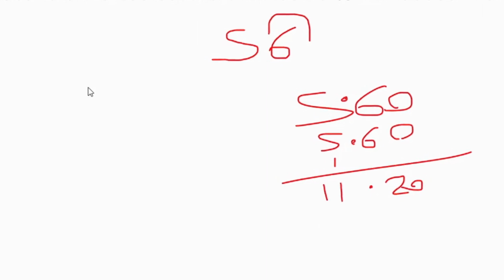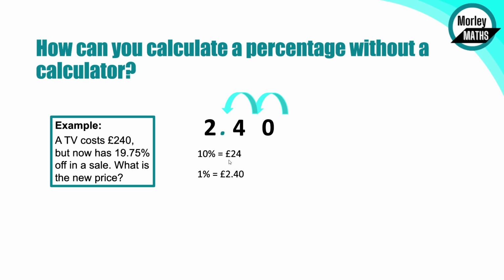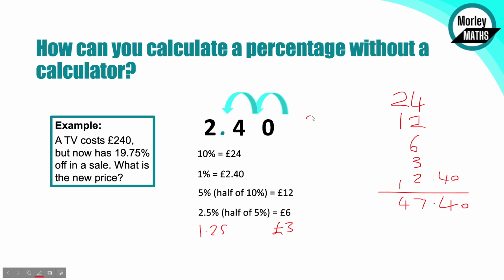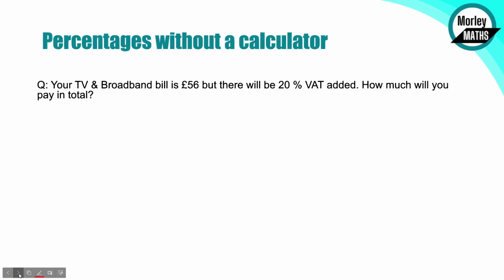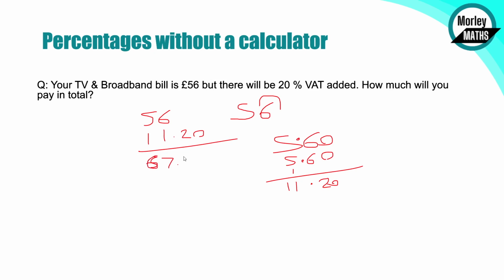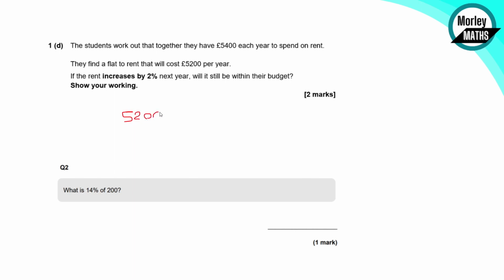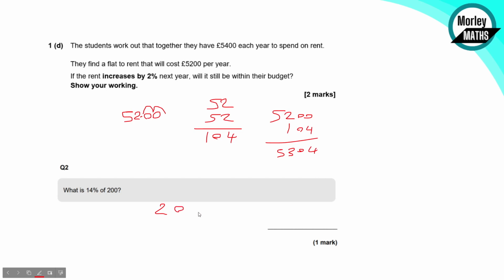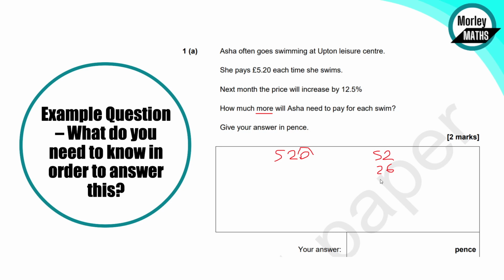Functional Skills Level 2 Maths - Percentages Without a Calculator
Need to pass your level 1 or 2 Maths Functional Skills exam? Here I show you a quick and easy way to calculate percentages without a calculator. This will help you with your Level 2 functional skills maths qualification!

Percentages without a calculator is easy if you break the percentage down in to smaller percentages and then add them together to get the percentage that you require. It also helps to answer these Level 2 maths functional skills questions if know the jumping decimals method to find 10 percent and 1 percent.

This Channel is new, and will feature lessons on everything you need to know in order to pass your level 2 functional skills maths exam, whether that be with NCFE, City and guilds, Highfields or pearsons (edexcel). This will also help anyone looking to improve their maths and for other qualifications like GCSEs

If you found this level 2 functional skills lesson around percentages without a calculator useful, do make sure that you subscribe so that you don't miss out on the new functional skills maths lessons coming your way soon.